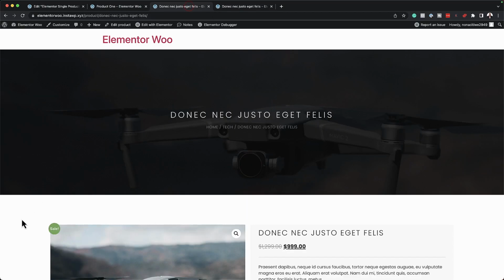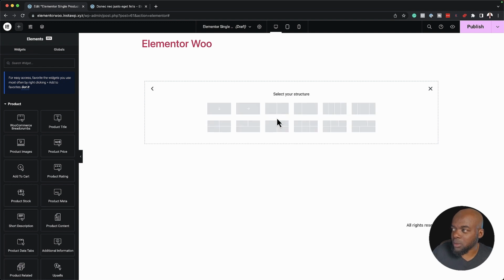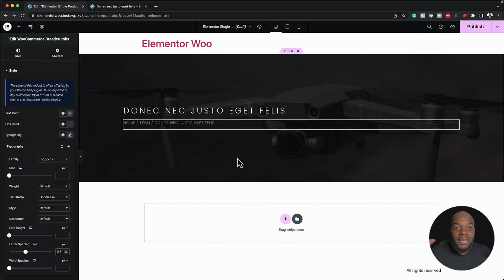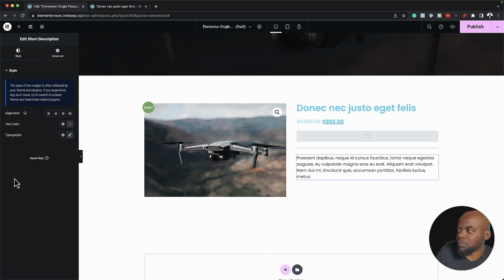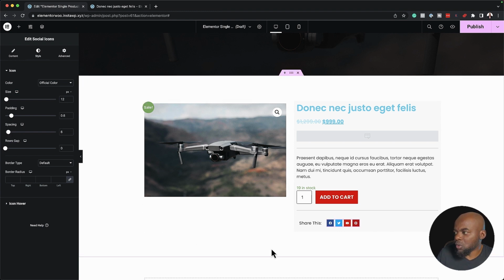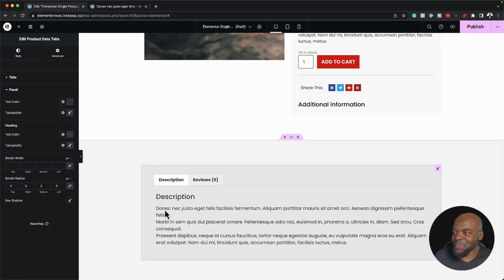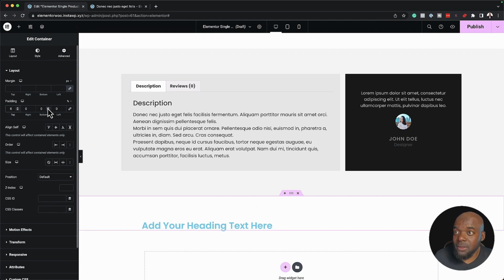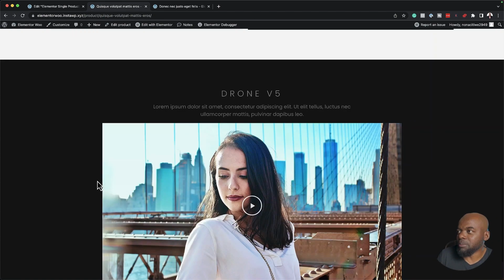Woocommerce Product Page Design - Woocommerce And Elementor Tutorial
In this Woocommerce Product Page Design, I show you how to create a custom product page using Woocommerce and Elementor.